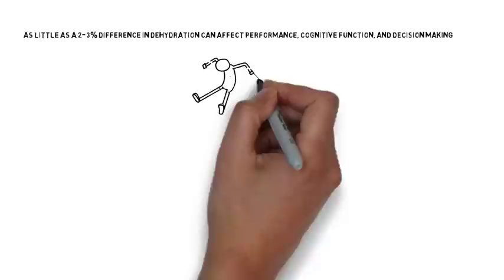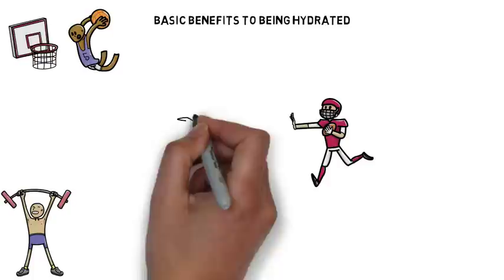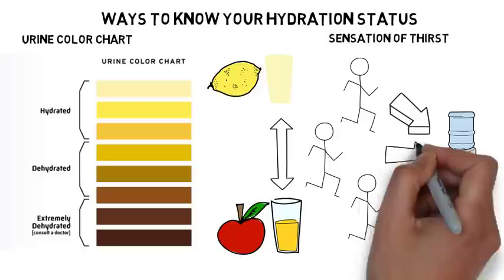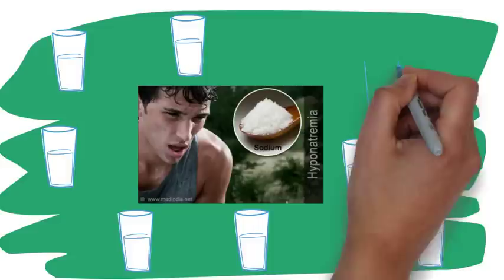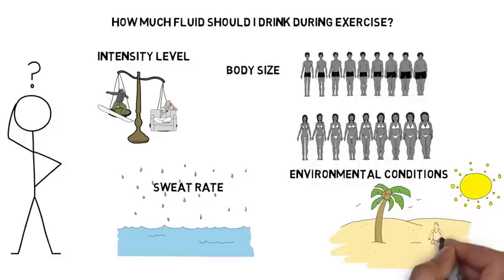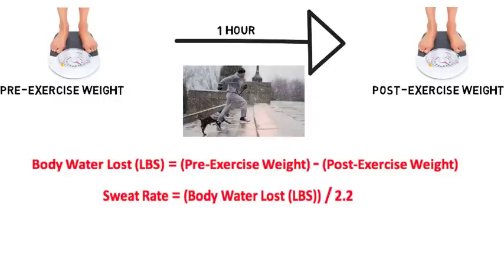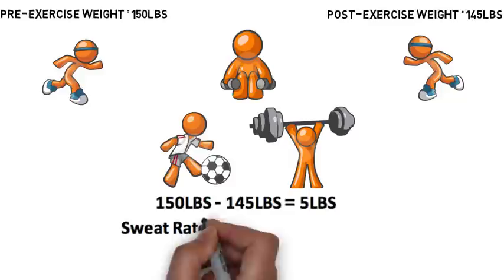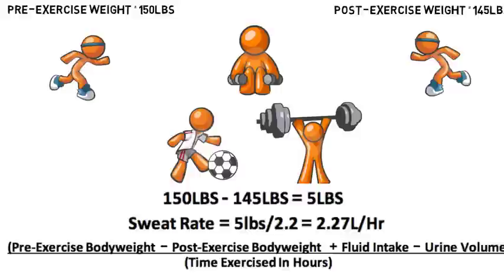Korey Stringer Institute's Guide to Hydration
Learn about the important concepts of hydration for athletes.